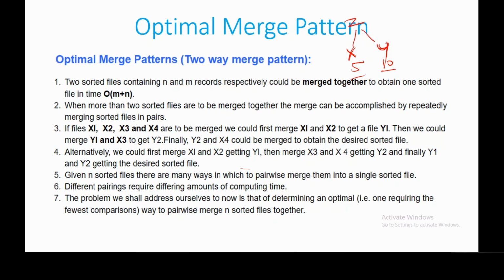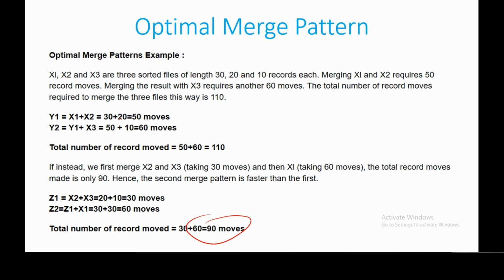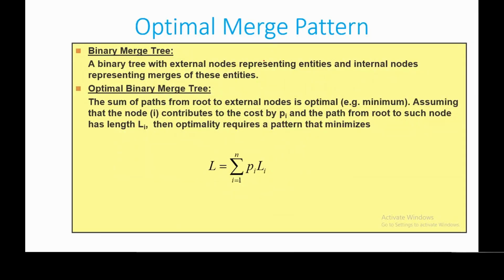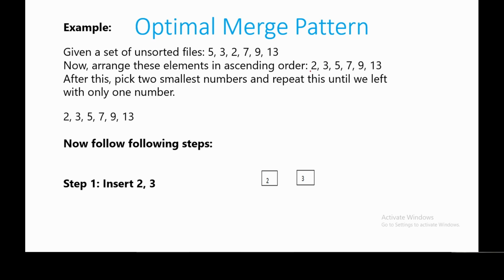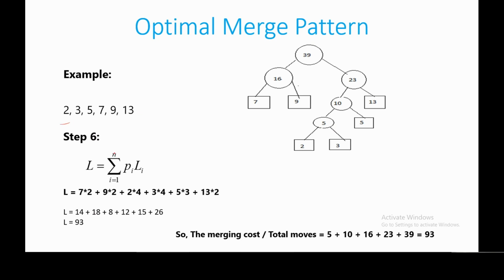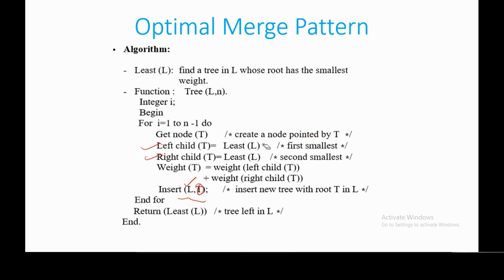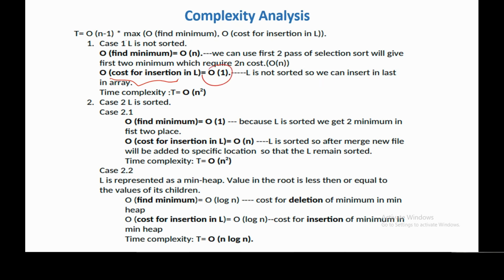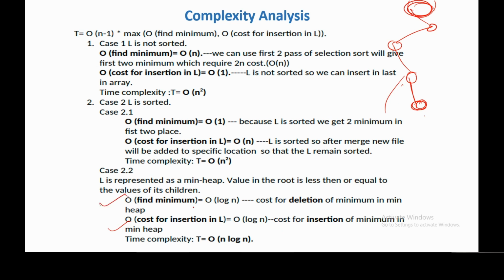24. Optimal Merge Pattern Greedy Method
The Optimal Merge Pattern is a greedy algorithm used to efficiently merge a set of files with varying sizes. The goal is to minimize the total cost or time required to merge all the files. This algorithm is commonly used in external sorting and data processing scenarios.

Here's how the Optimal Merge Pattern using the greedy method works:

Sort the Input: Start by sorting the list of file sizes in ascending order. This step is crucial for the greedy approach to work effectively.

Merge Smallest Files: Take the two smallest files and merge them. Replace them with a new file that represents the merged content. The size of this new file is the sum of the sizes of the two merged files.

Update File List: Replace the two merged files with the new merged file in the list of file sizes. Ensure that the list remains sorted.

Repeat: Continue the process by repeatedly selecting the two smallest files, merging them, and updating the file list until only one file remains. This final file is the result of all the merges and contains the merged content of all the original files.